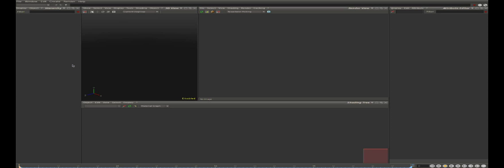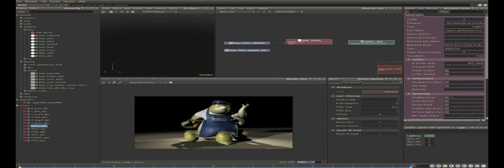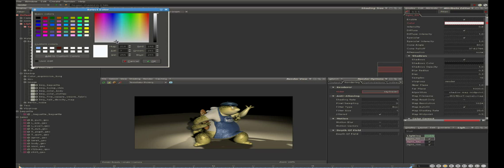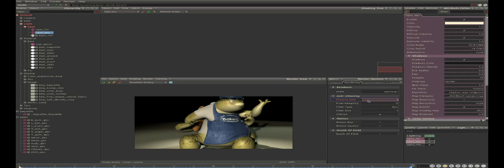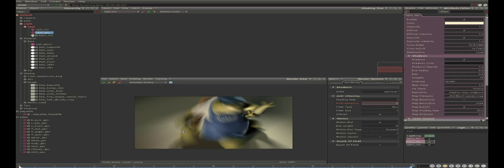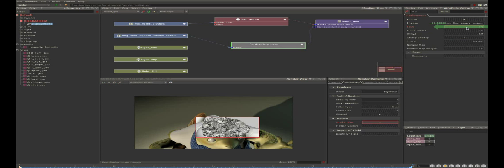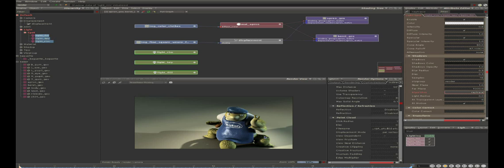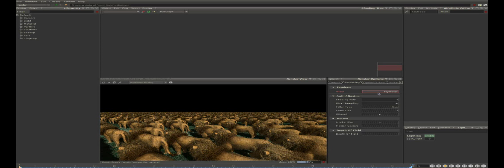Relight Raytracer (Relight 2.0 tutorials)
This video tutorial will explain you how to use new Micropolygon Raytracer available in Bakery Relight 2.0. You will see how to switch from Reyes rendering to Raytracing, and then move your camera around the scene, while seeing a progressive refresh of your rendering. This video also explains a few concepts about Caching, Raytracing, and micropolygons.